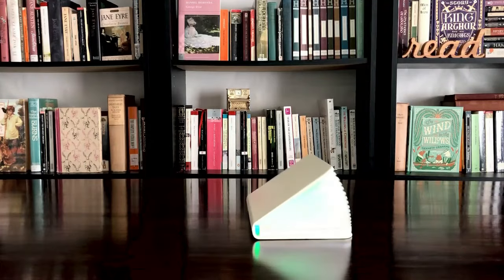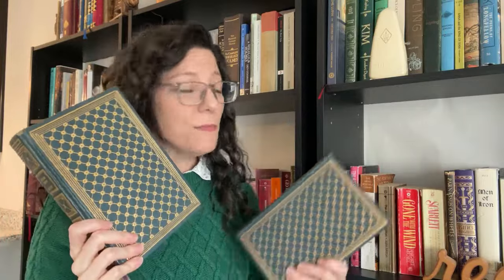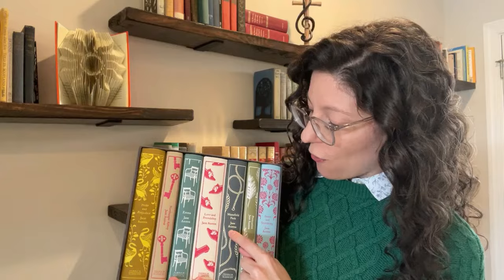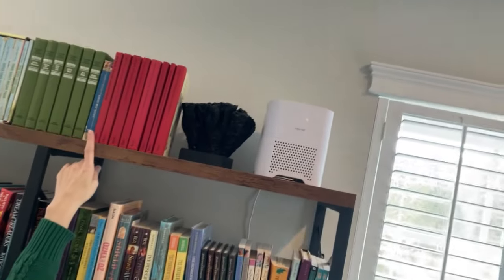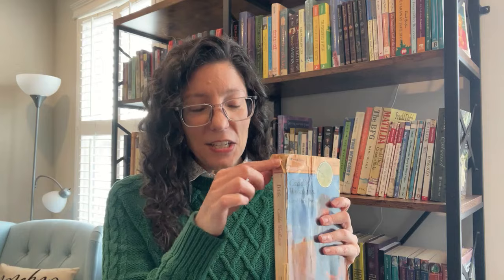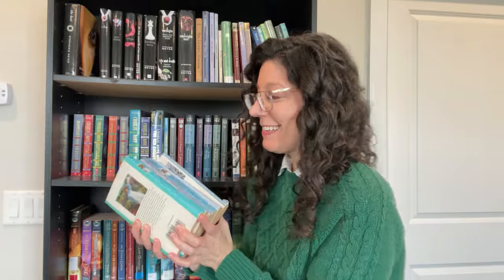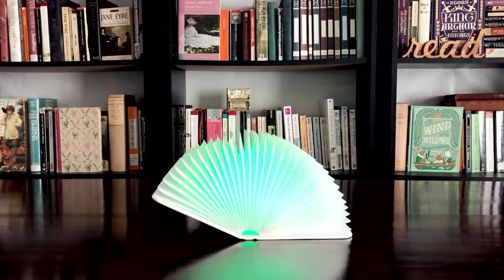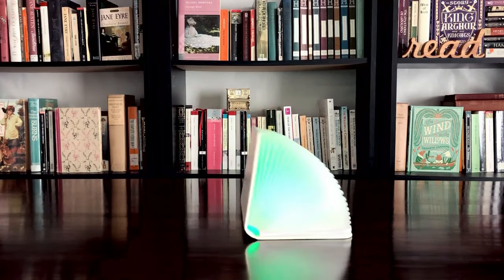Random Bookshelf Tour: Blue Books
Booktuber Shoutout: @lbtheloverofbooks

Filming Equipment Used:
Glowing Book Lamp
Zhuoyue Camera Tripod
Portable Ring Light
Lighting Umbrella
iPhone 12 Camera